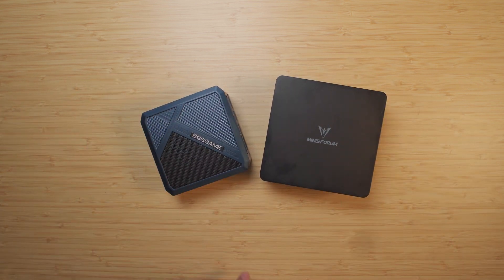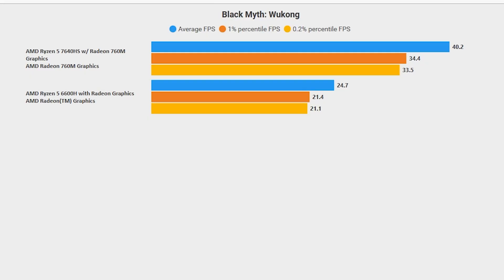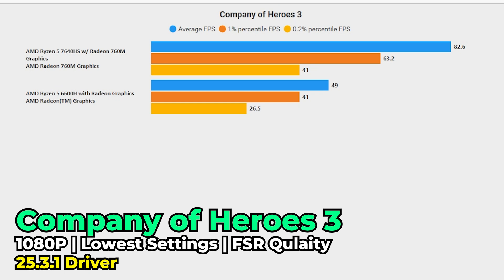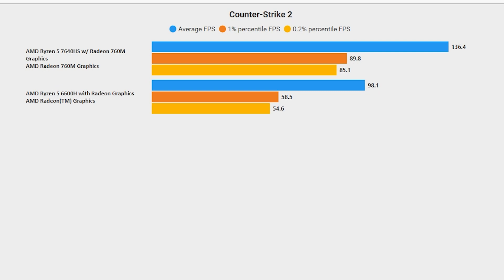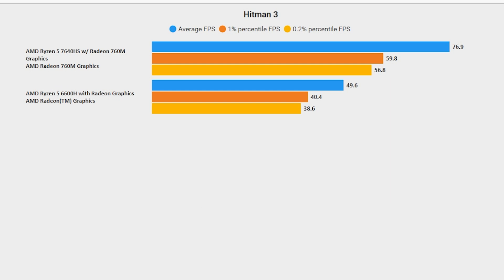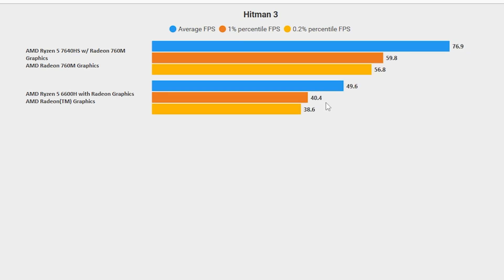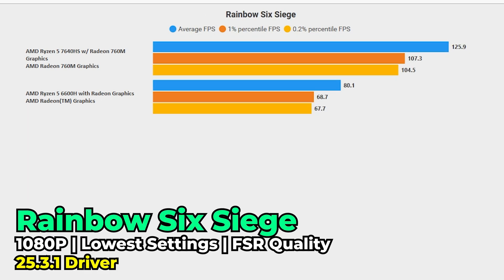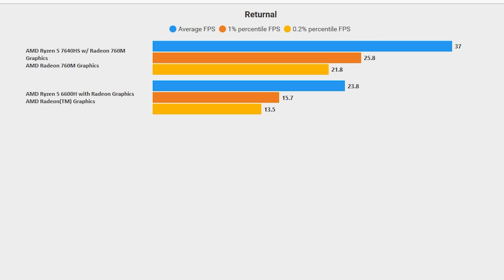Radeon 660M vs 760M – 8 Game Test! (Mini PC Gaming Battle)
UM760 Slim
16GB DDR5 SODIMM
BOSGAME P5

📌 In this video, we compare the gaming performance of two powerful mini PCs: the Minisforum UM760 Slim (Ryzen 5 7640HS / Radeon 760M) and the BOSGAME P5 (Ryzen 5 6600H / Radeon 660M). We test them across 8 games to see how much better the newer Radeon 760M iGPU performs compared to the older 660M!

🔹 Mini PCs Tested:

    Minisforum UM760 Slim (Ryzen 5 7640HS / Radeon 760M)

    BOSGAME P5 (Ryzen 5 6600H / Radeon 660M)

🎮 Games Tested:
0:00 - Intro
1:10 - Black Myth: Wukong
2:24 - Company of Heroes 3
3:18 - Counter-Strike 2
4:22 - Hitman: World of Assassination
5:28 - Mount & Blade II: Bannerlord
7:01 - Rainbow Six Siege
8:08 - Returnal
8:52 - Tiny Tina's Wonderlands

📊 Performance Comparison:

    FPS differences between the 760M and 660M

    Is the Ryzen 5 7640HS a big upgrade over the 6600H?

    Which mini PC is the best for budget gaming?